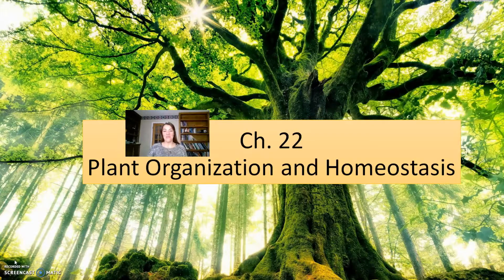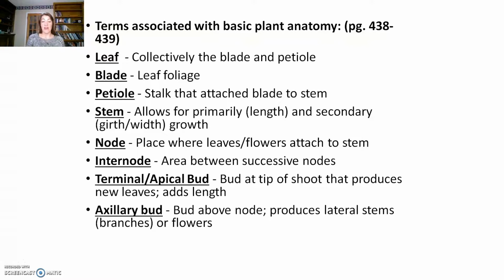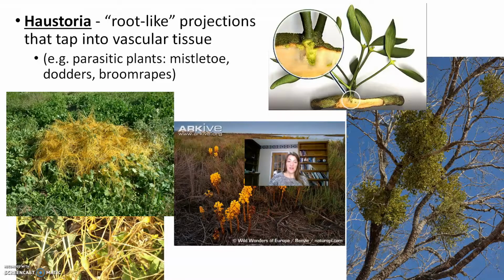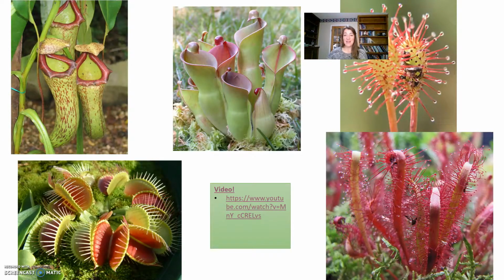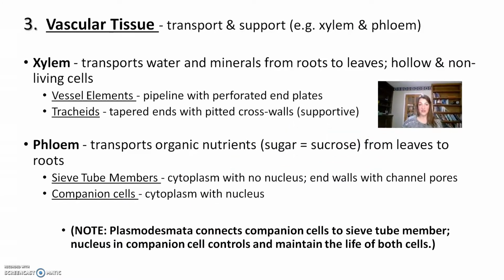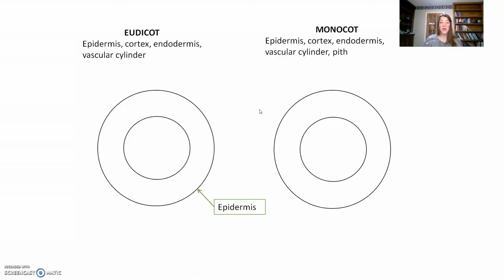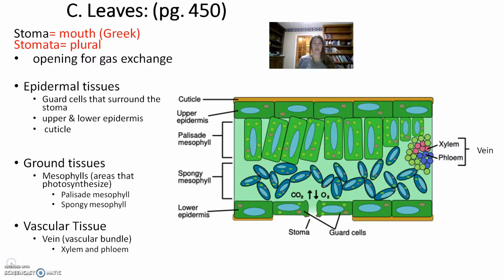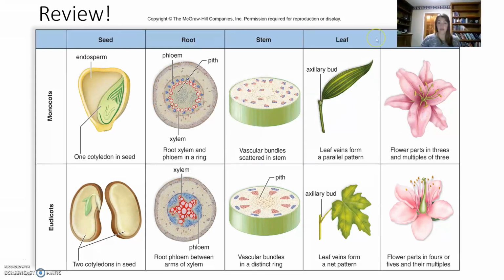Chapter 22 Organization of plants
Organization of plants. Angiosperms: Monocot vs Edicot.